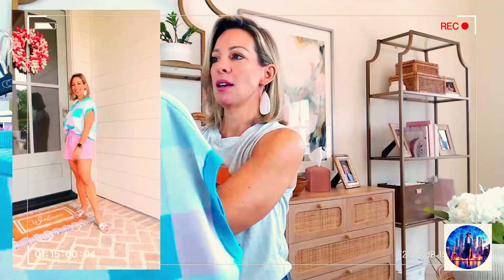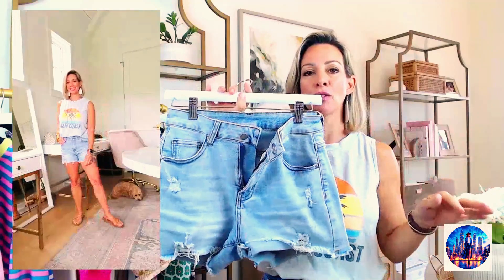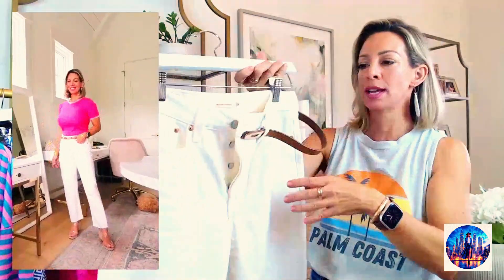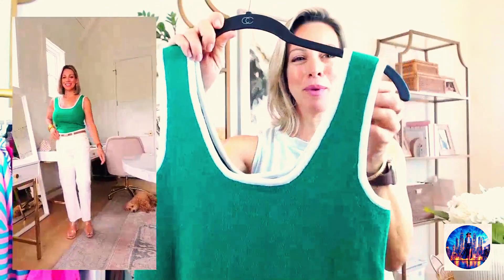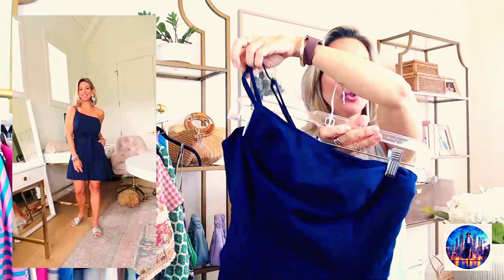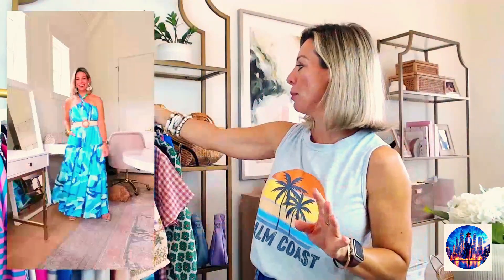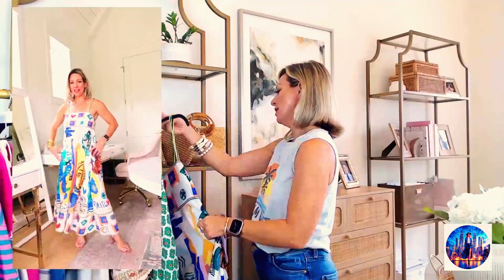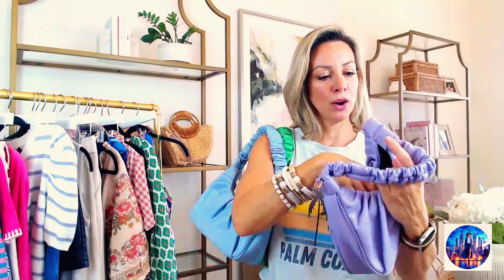NEW Spring & Summer Fashion Trends l Amazon Must Haves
Get ready for the upcoming season with the latest Spring & Summer fashion trends in this video! Watch as I share my top Amazon must-have picks to update your wardrobe. From flowy dresses to stylish accessories, there's something for everyone.

We sell these awesome products, check them out here:
Please go to the first comments for more details on the acquisitions.

 ligeonsology marketplace

Please go to the first comments for more details on the acquisition